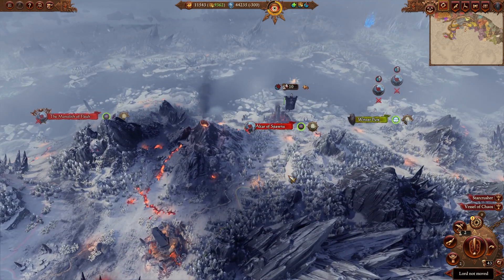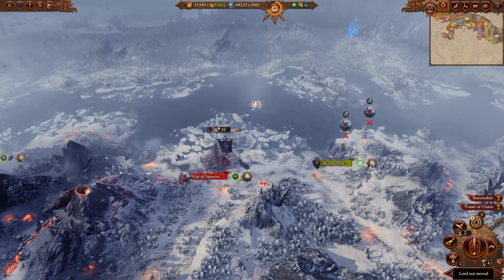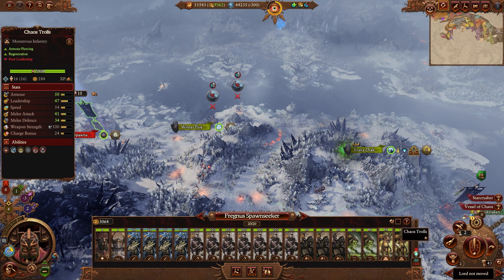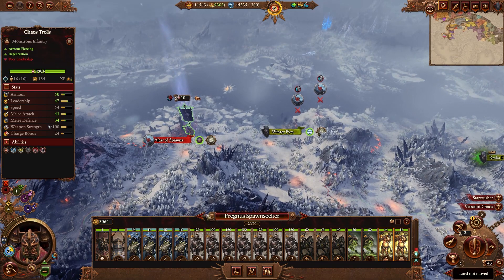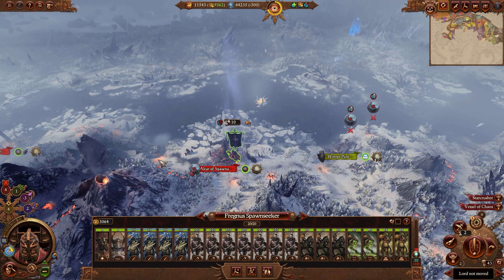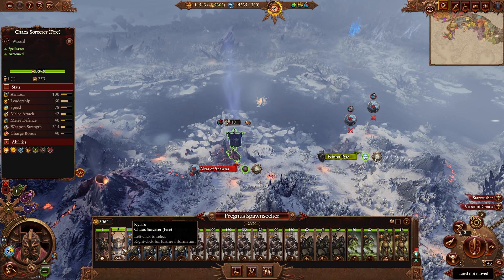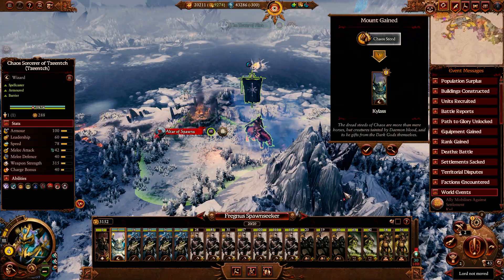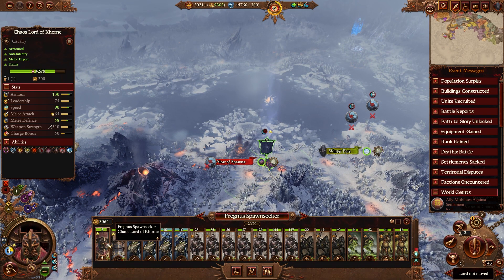Setting Up Armies: Which Lord to Use in Warriors of Chaos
Campaign Guide for Total War Warhammer 3 Immortal Empires. This guide will cover the campaign mechanics of the Warriors of Chaos pertaining to army setup. Should you use a sorcerer or melee lord?
Previous video on Tech Tree progression